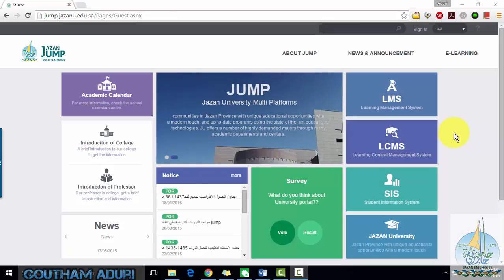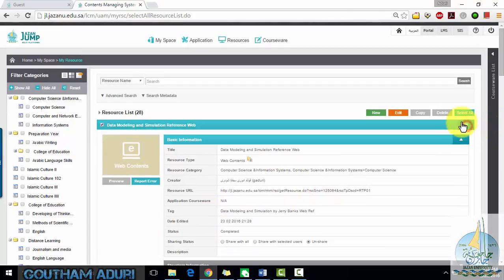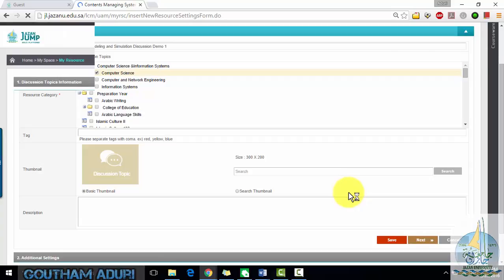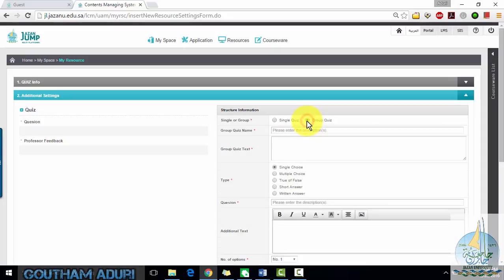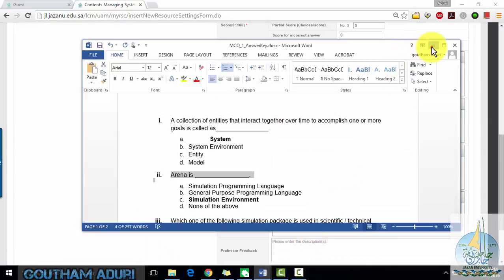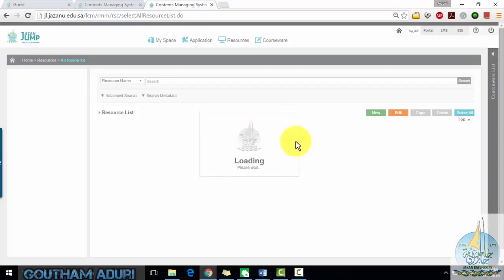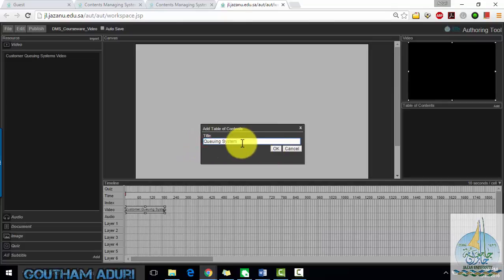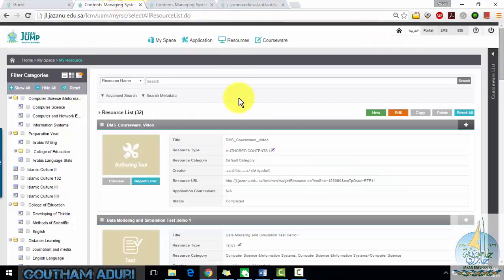Learning Content Management System - Complete Overview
In this video I am going to show the demos on adding different types of Courseware such as Web Content, Quizzes and Tests.